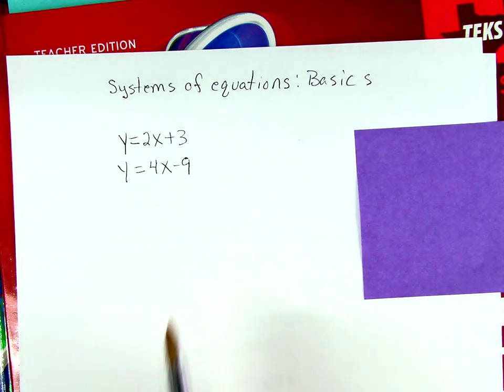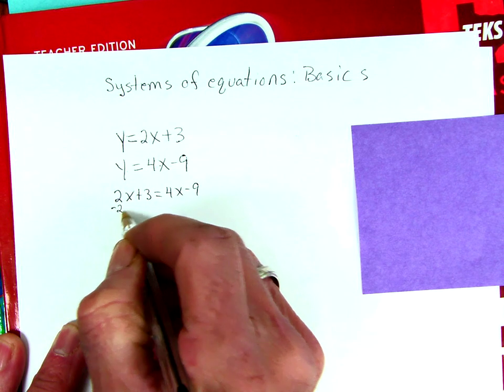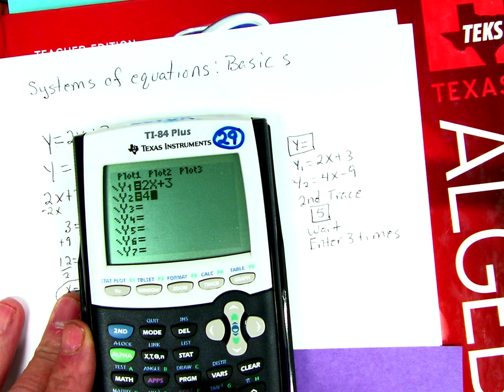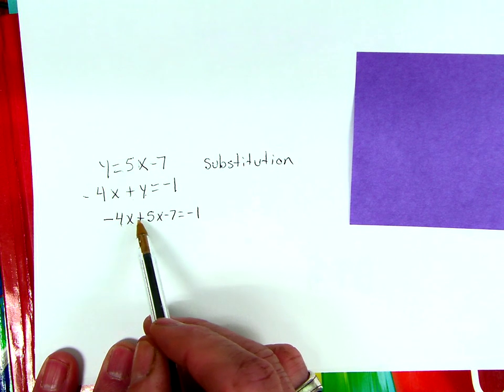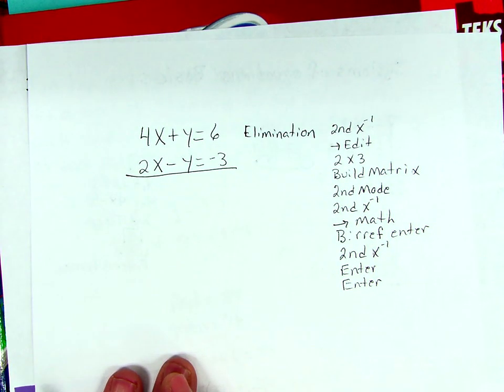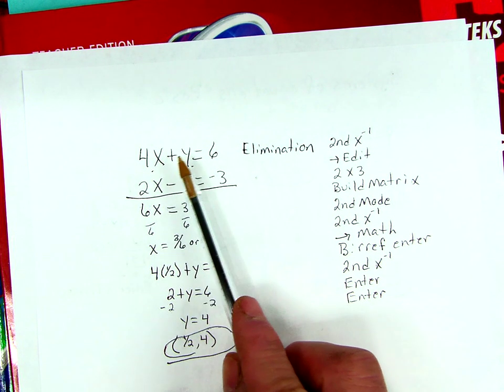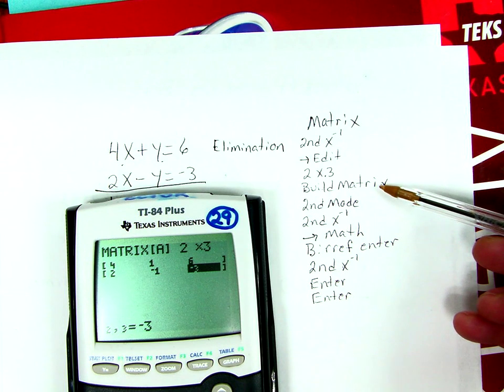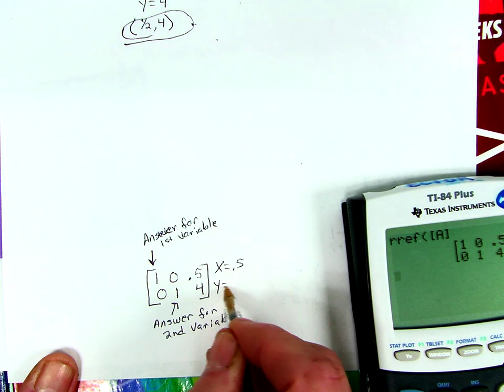Basic Systems Of Equations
Basic systems of linear equations steps to solve. Solve by hand or with calculator.